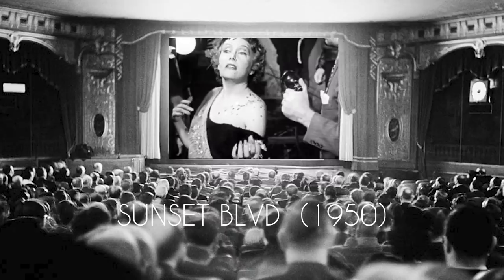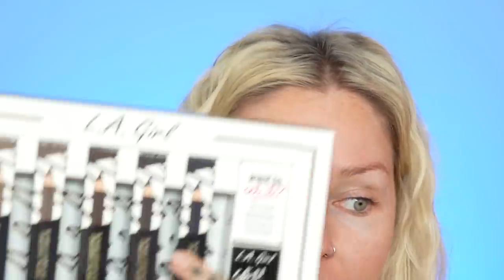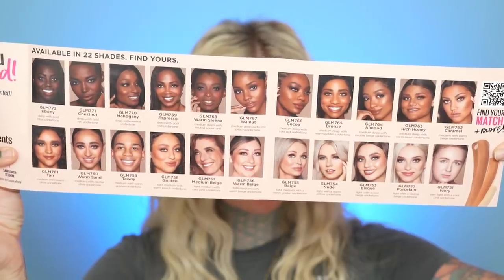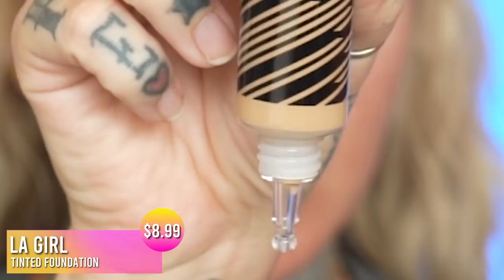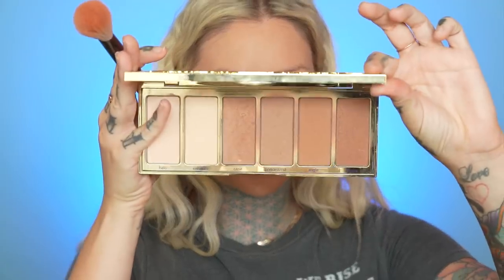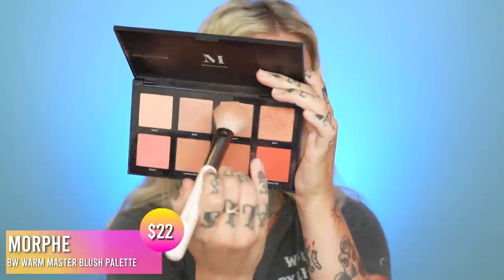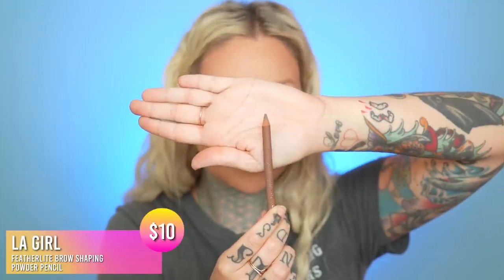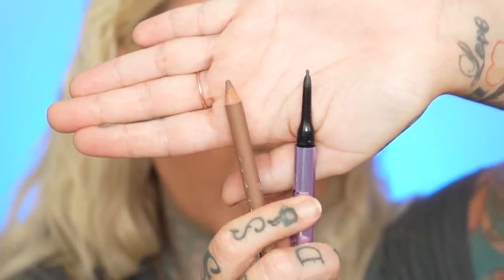Hm... TESTING La Girl Tinted Foundation & Brows | Kristen Leanne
This LA Girl Foundation is $8.99 and the brow pencil is below $10! Let's try these out. IGTV Brow Tutorial